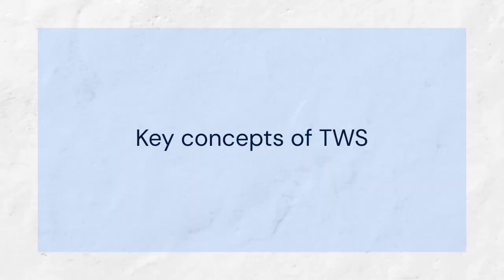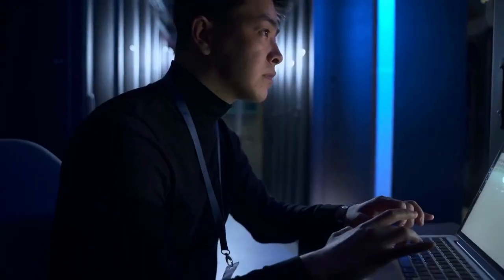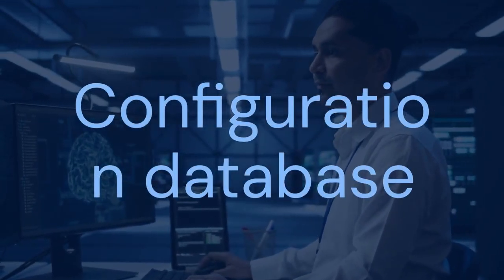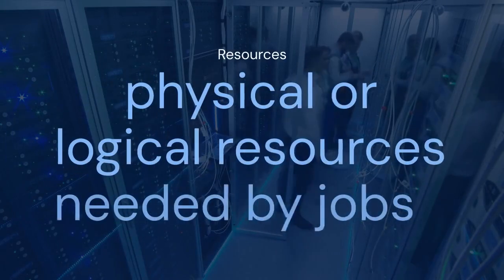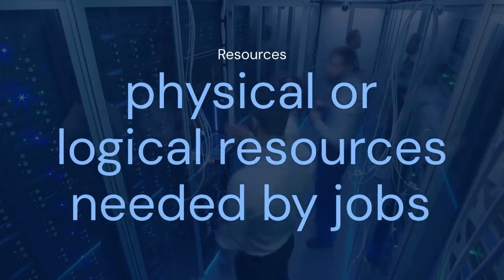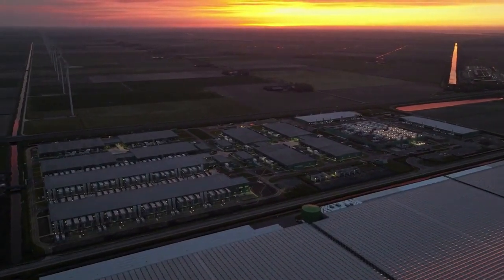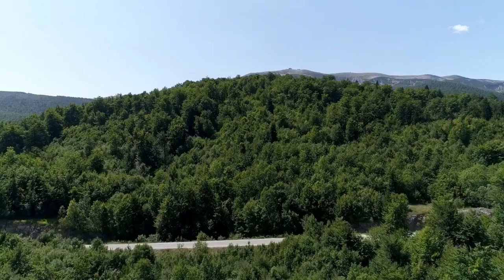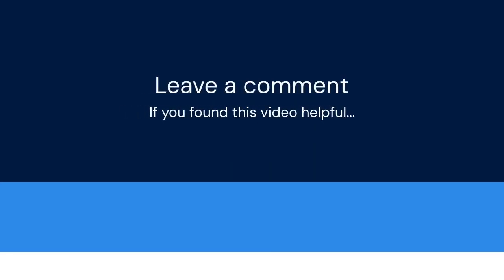Understanding Tivoli Workload Scheduler (TWS)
Tivoli Workload Scheduler (TWS), now IBM Workload Scheduler, is a powerful job scheduling and workload automation platform. It centralizes and automates the execution of batch processes and real-time workloads across diverse platforms, ensuring timely and reliable completion of tasks. TWS manages dependencies, resource constraints, and execution sequences, optimizing resource utilization and minimizing manual intervention. Its features include a graphical user interface, command-line interface, event-driven scheduling, and robust monitoring capabilities. Through workload optimization, TWS enhances operational efficiency, reduces errors, and streamlines business processes by automatically managing, monitoring, and reporting on the execution of tasks within complex IT environments.